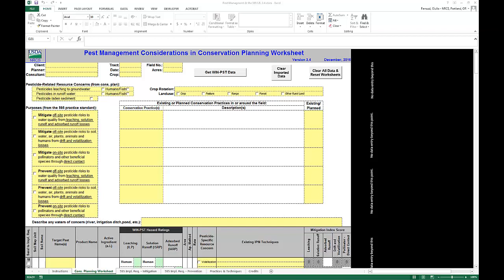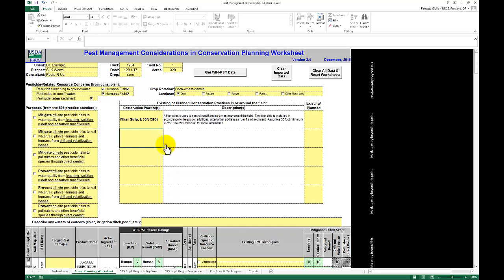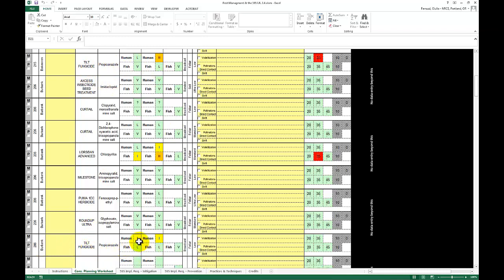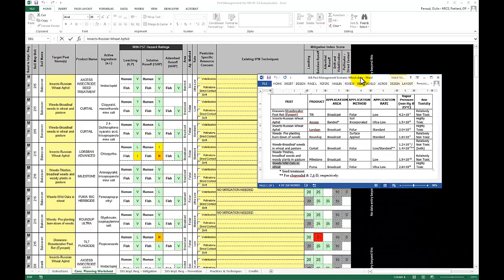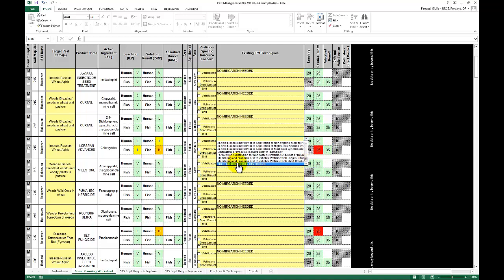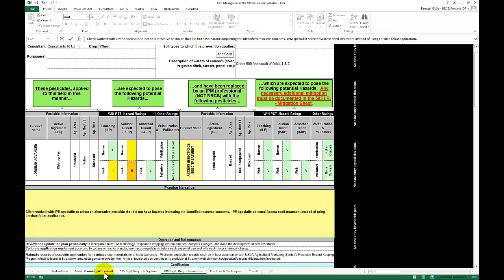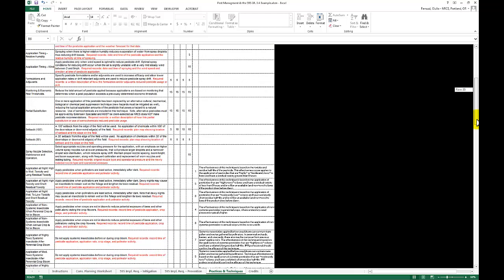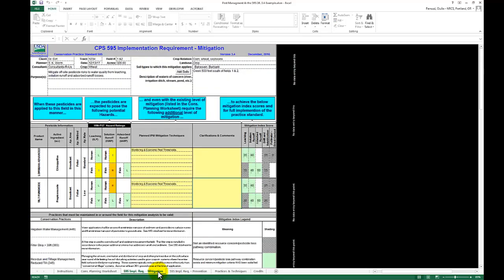595 IR How to complete it 2018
How to fill out and complete the Idaho 2018 595 job sheet / IR.